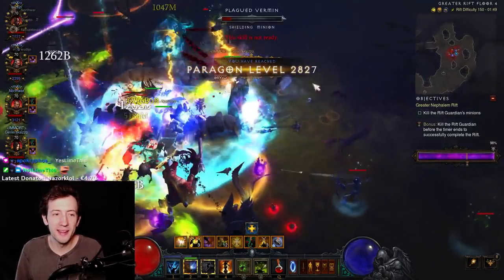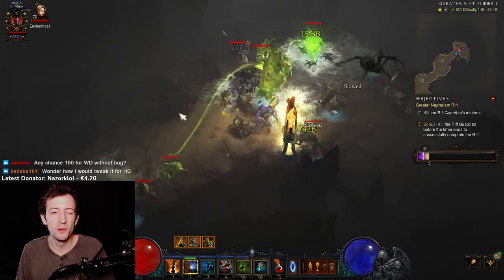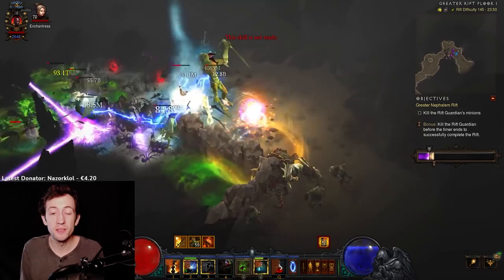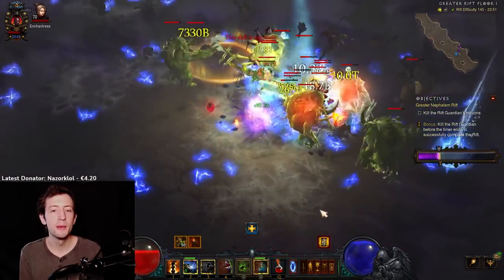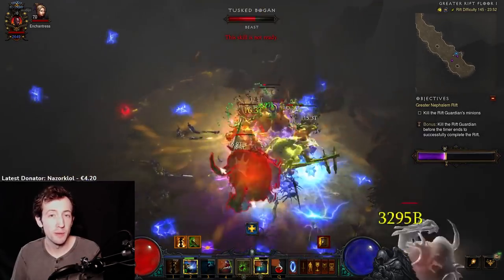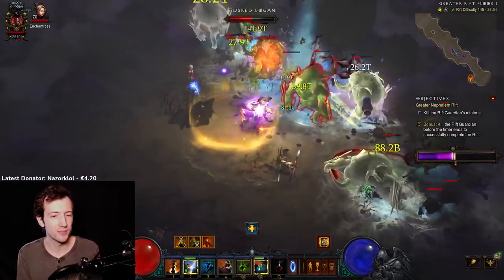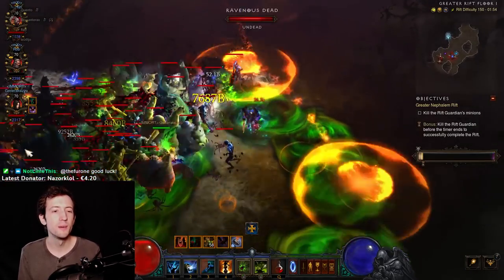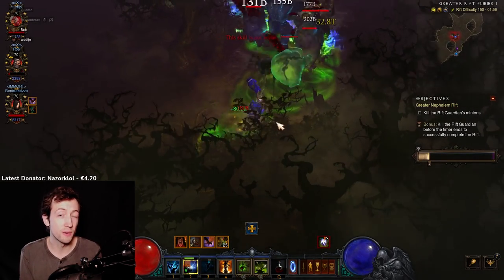The New Arachyr Corpse Spider WD Melts GR150 Bosses - Full Feedback/Review (Season 25 PTR)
TL;DW
- New Infest mechanic allows you to deal massive AoE damage if played around properly
- Single target damage is massive, one of the best RGKs in the game now (a bit behind Inna and around on Invoker level)
- Essentially you want to avoid small pulls and either go for pure single target or massive pulls
- The gameplay is much more fun now because it's not just "stand still and throw spiders" and your positioning matters a lot
- I'd like to see another small buff to the build's supporting items in the range of 2-3 tiers (~50% damage)

2. Become a channel Member by clicking the "Join" button or this link (and get unique perks!):
2. Become a Twitch Subscriber (or use your monthly free Twitch Prime if you are an Amazon Prime user)
4. Like/comment/share my stuff!
5. Give me feedback how to improve!